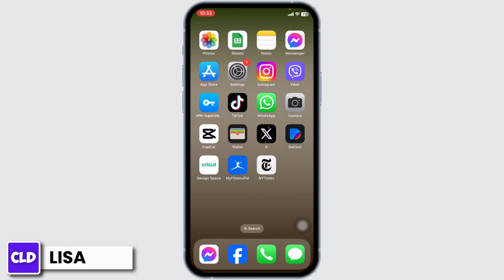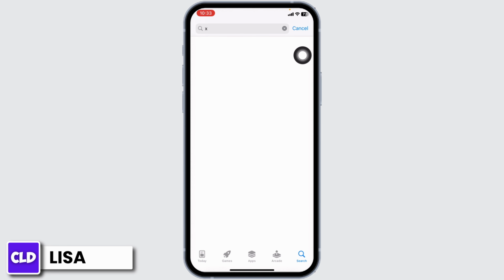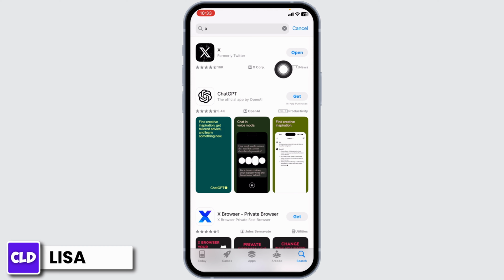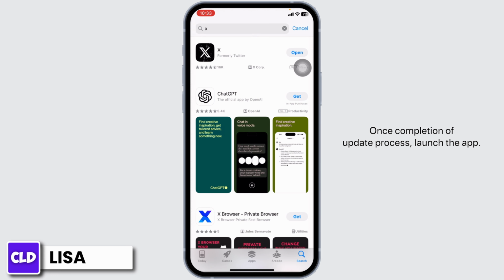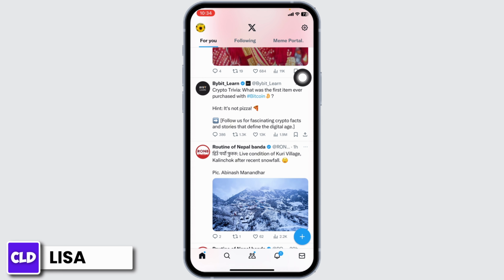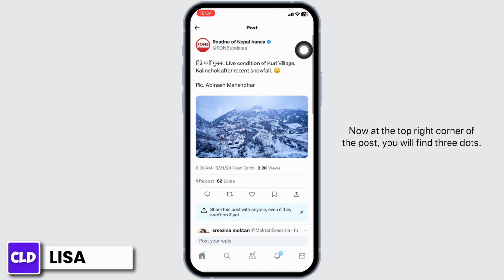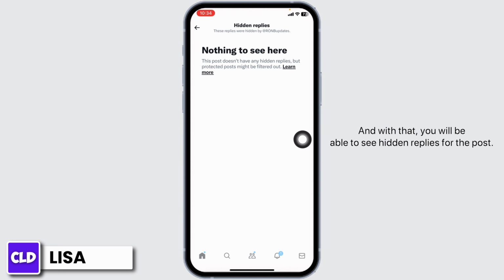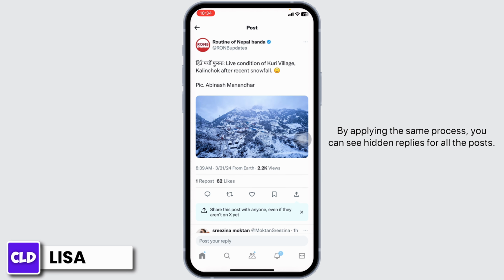How To See Hidden Replies on Twitter Or X 2024 - Full Guide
Tutorial On How To See Hidden Replies on Twitter Or X 2024 - Full Guide

Welcome to Create Login And Delete! Are you curious about how to view hidden replies on Twitter or any similar platform in 2024? Whether you're using Twitter on your mobile device or another platform referred to as 'X', this guide will provide you with all the necessary steps to uncover those hidden responses under any tweet.

Let's explore how to access all replies, including those hidden by users, on Twitter and similar platforms!

🔑 Topics Covered:

1. **How Do I See All Replies Under a Tweet?**: A detailed walkthrough on how to navigate Twitter to see every reply to a tweet, including those that may be hidden or less visible.

2. **How to See Hidden Replies on Twitter Mobile**: Specific instructions for mobile users on how to find and view replies that the original poster may have hidden on Twitter.

3. **How To See Hidden Replies on X**: Generalized steps applicable for platforms similar to Twitter (referred to as 'X'), outlining how to access replies that are not immediately visible.

🕒 Timestamps for Easy Navigation:

0:00 - Introduction
0:30 - Viewing All Replies on Twitter
0:40 - Finding Hidden Replies on Twitter Mobile

This guide is ideal for Twitter users and those on similar social media platforms who want to delve deeper into conversation threads. Any questions or need more information?